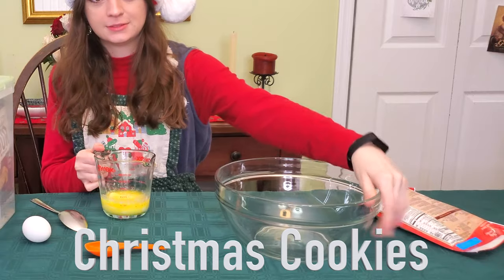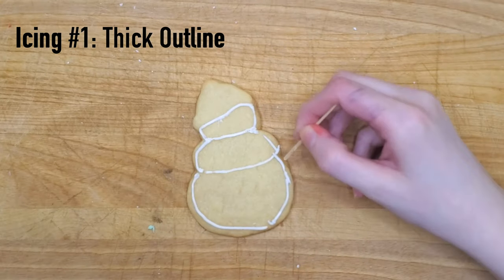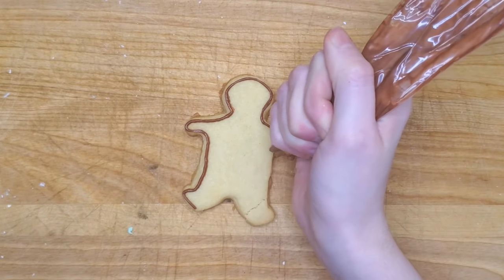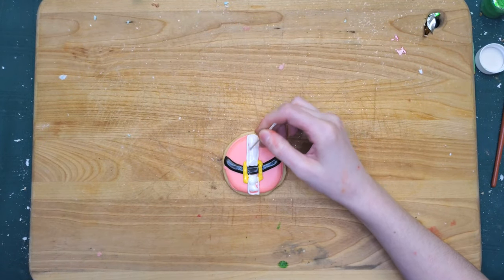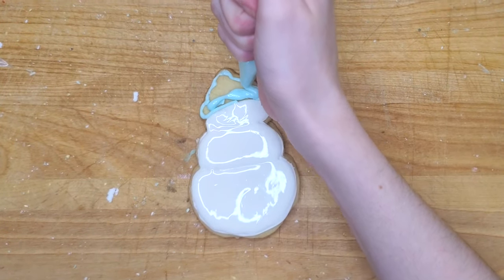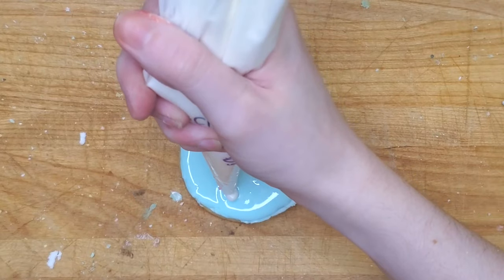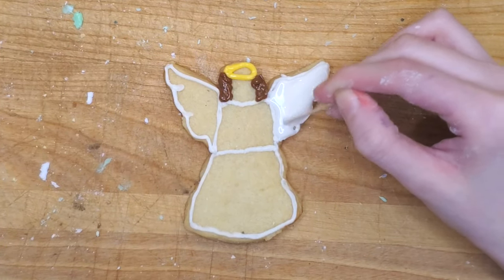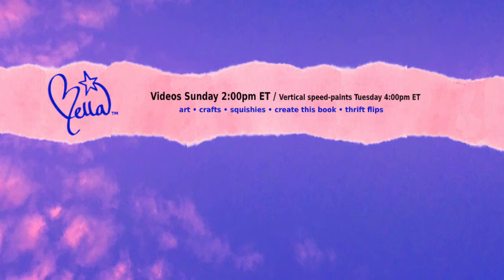Decorating Cookies Part 2: Icing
Hey guys! In this video, I am decorating Christmas cookies. In part 1 I baked the cookies. It was an experience... Hahaha. For part 2, I focused on icing the cookies.  I used piping bags to put the icing on each cookie. I also used metallic bakers paint, sprinkles, and an edible marker.

Positive Comment of the Week:
✩ " 'Is that a duck?'
 Blue Heron: do I lOOK??!?!" -Manda Kat

✩ If you see this, comment: i like icing